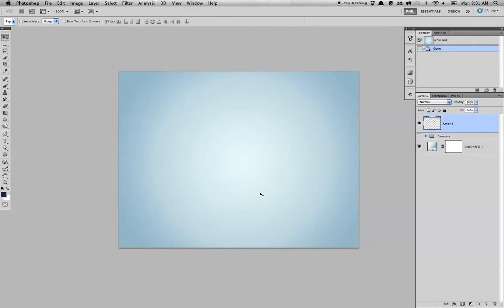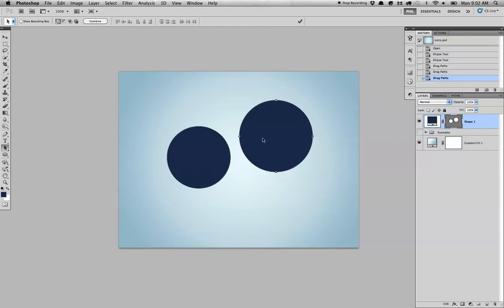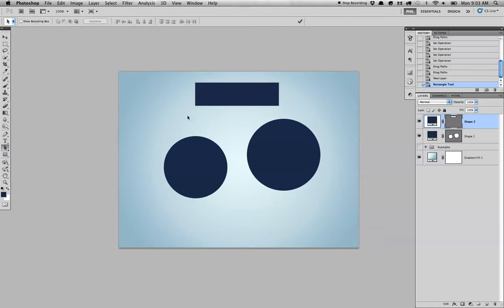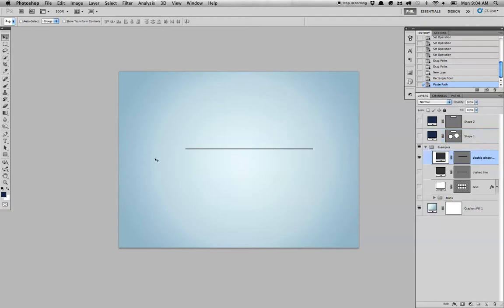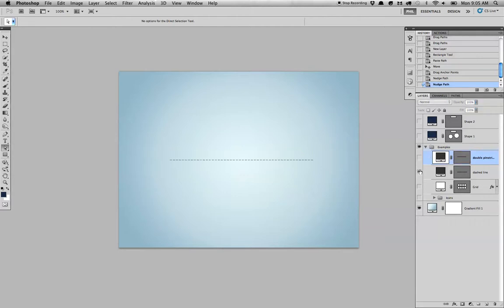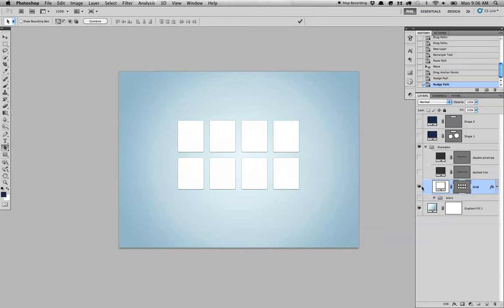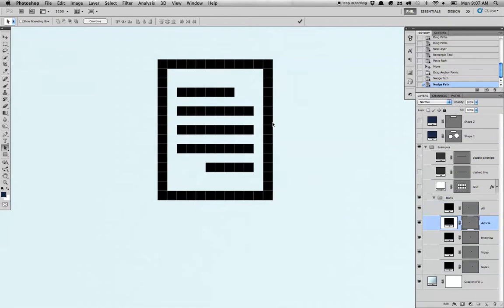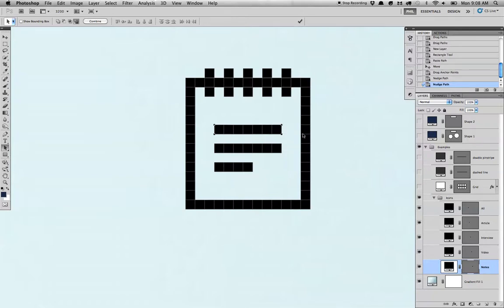Combining Vector Shapes in Photoshop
While the vector shape tools in Photoshop may not be as powerful as their Illustrator cousins they still offer some powerful options. Learn how to combine shapes into a single vector layer, discover the flexibility and benefits available through this method, and view this technique through real-world examples.

By: Phil Coffman